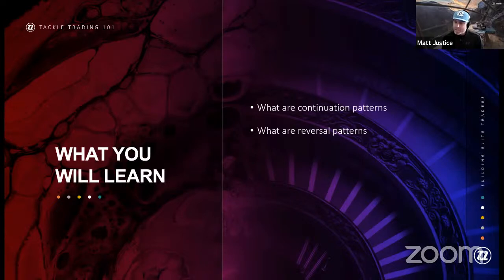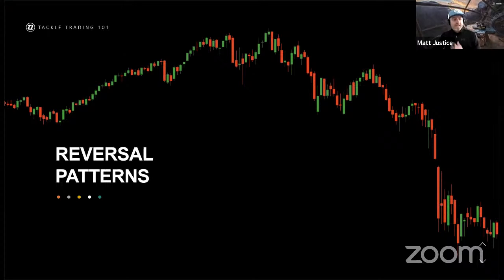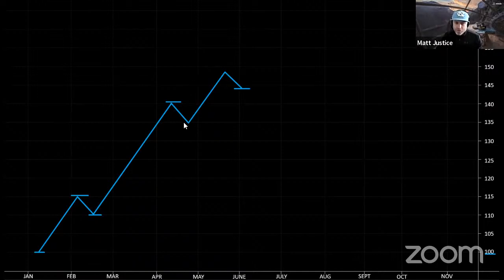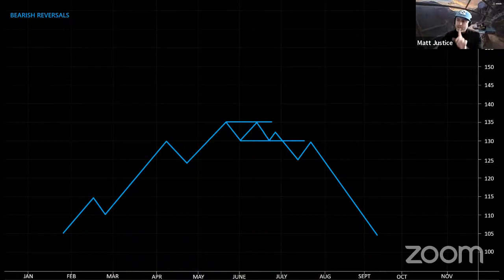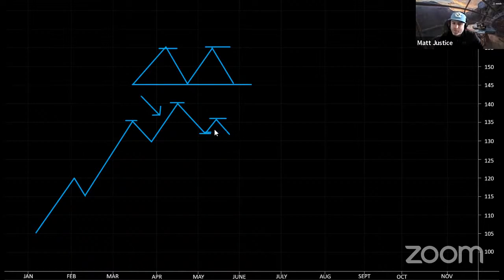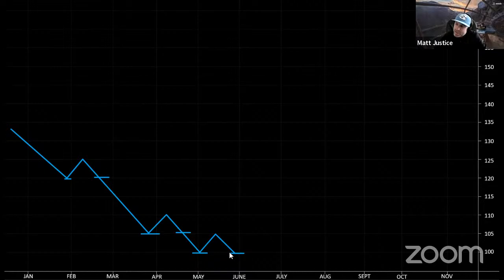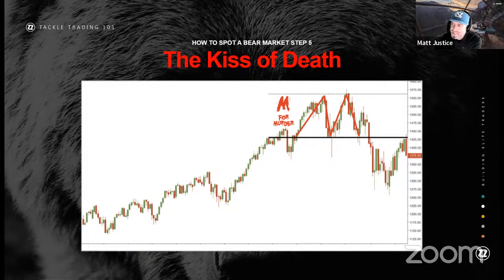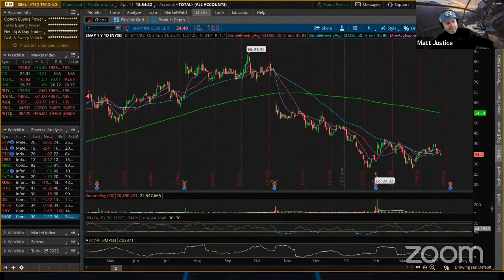Technical Analysis 101: The Art of the Reversal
In this webinar, Coach Matt Justice is going to take a deep dive into how price trends reverse. You will learn everything you need to know about how to spot, analyze, and trade the various reversal patterns that end (and begin!) trends.

✅ What are ContinuationPatterns
✅ What are ReversalPatterns
✅ Three types of reversal patterns
✅ Understanding the Reversal
CHAPTERS
00:00 Intro
06:00 Pattern Recognition
15:00 Steps of the Reversal
22:00 Momentum
35:00 Types of Bearish Reversals
55:00 Types of Bullish Reversals
01:09:00 Stages of the Reversal
01:13:00 Reversal Examples
01:25:00 Book a Consultation